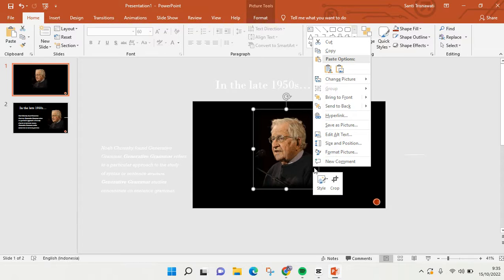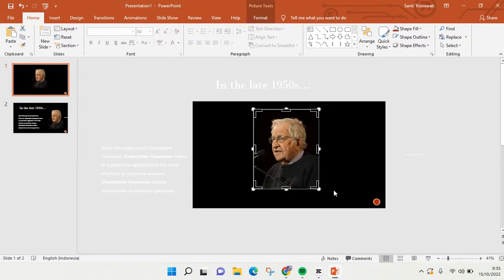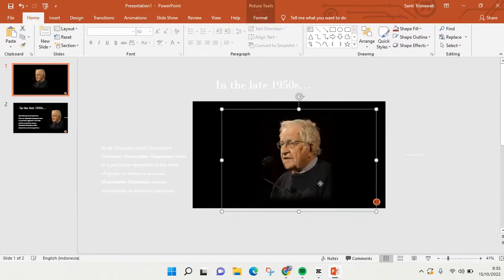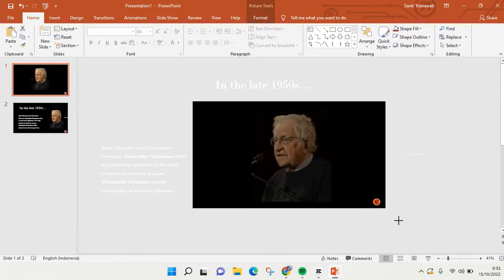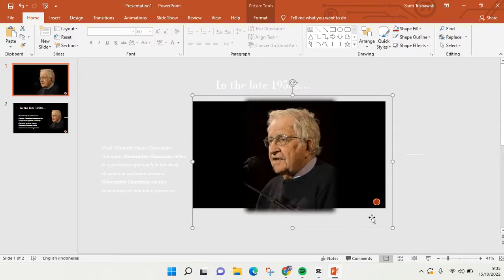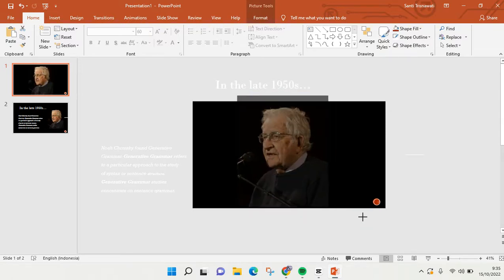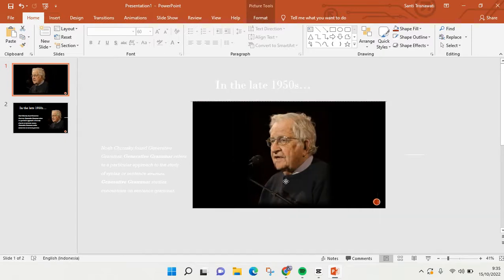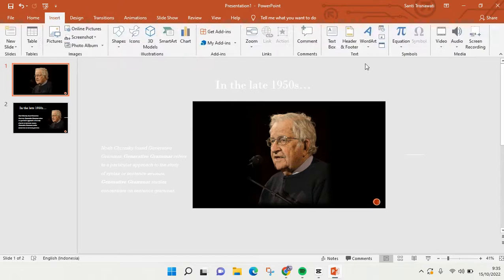Morph Transitions Tutorial on PowerPoint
Here are some tips for you to add morph transitions on PowerPoint